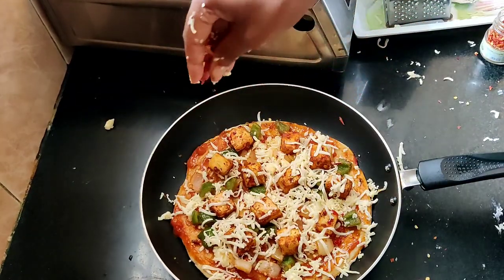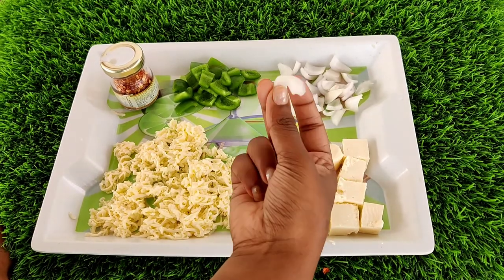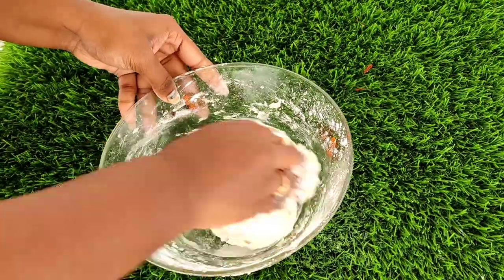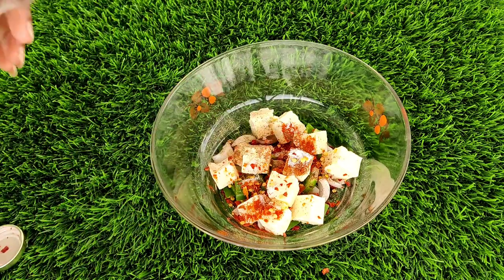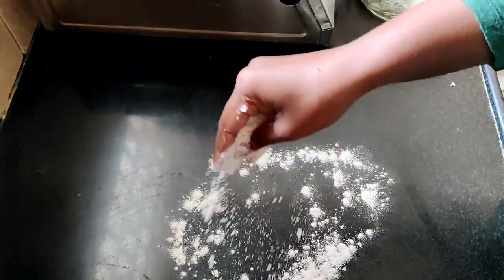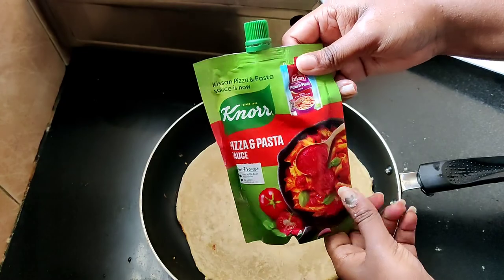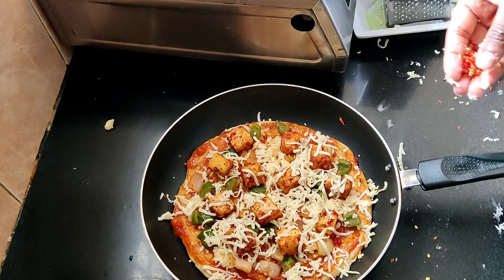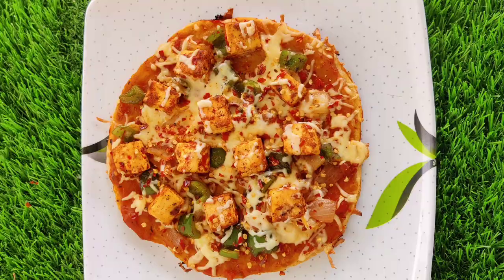Homemade Pizza🍕//No yeast/ No Oven 🍕pizza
Hey guys hi
Yeah here I have uploaded a delicious mouthwatering pizza which I was prepared in home without yeast n oven.
yes the pizza came out soooo well n yummmm
I hope u all liked the video n have seen how the pizza came out well
I highly recommend to prepared the way how I did to get the tastiest pizza
Do this recepie n get a chance tag u in my instagram ..